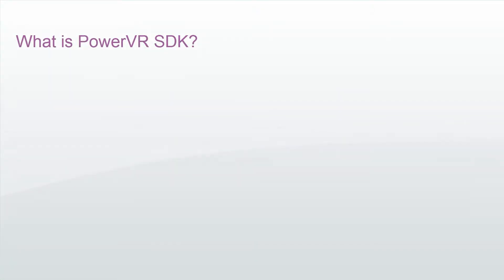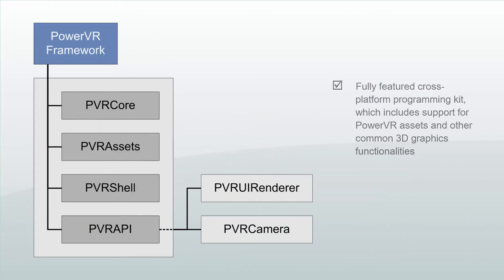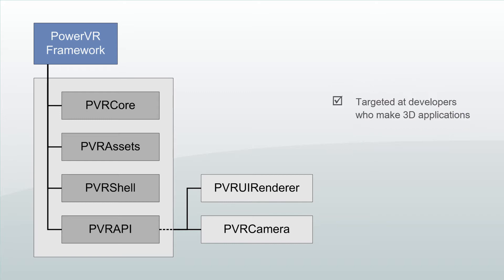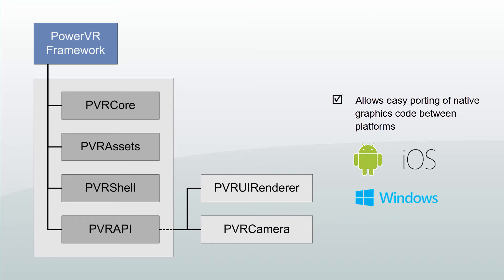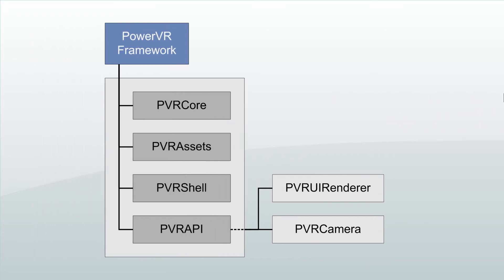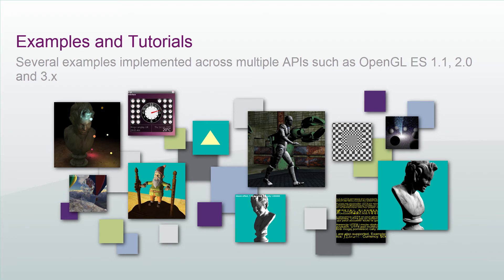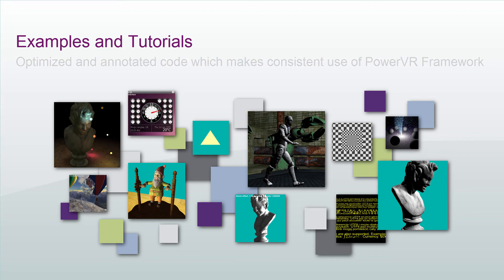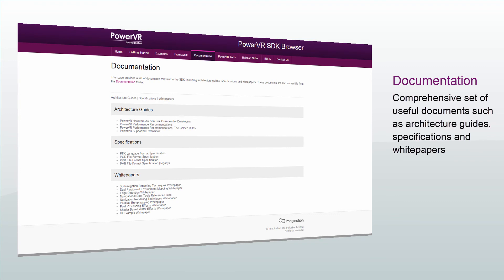PowerVR SDK Overview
This video provides an overview of the PowerVR SDK. The SDK includes a cross-platform OS and API abstraction layer, a library of helper tools for maths and resource loading, and optimized example applications to demonstrate the most efficient ways of implementing common 3D graphics effects on PowerVR GPUs.